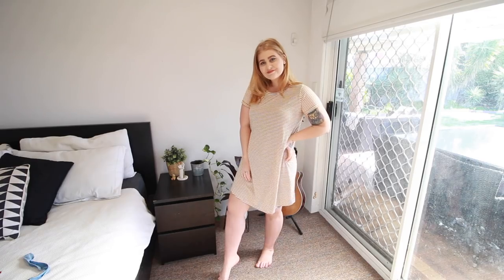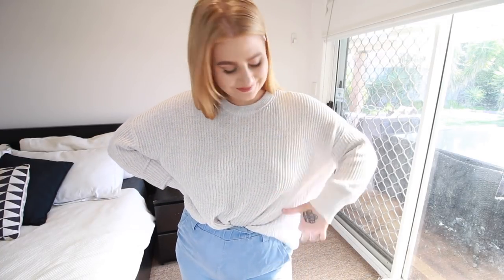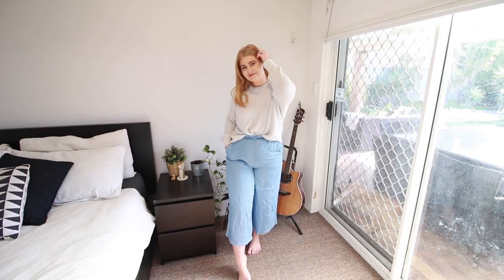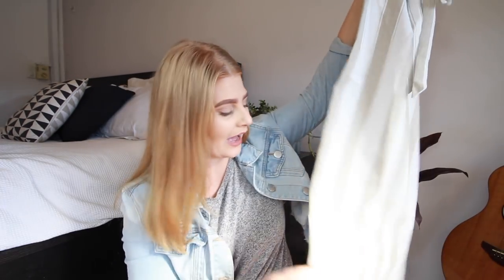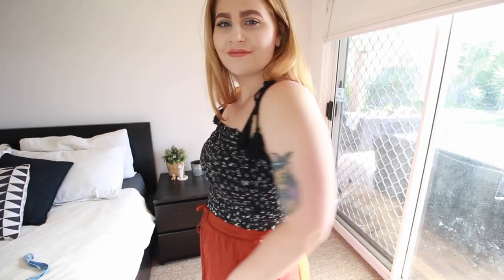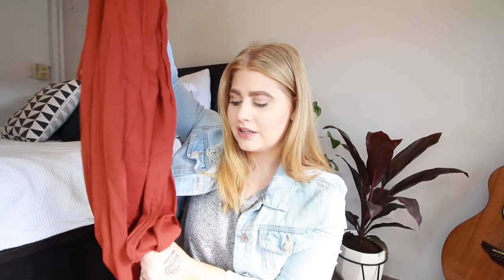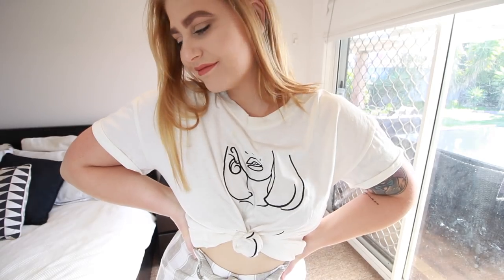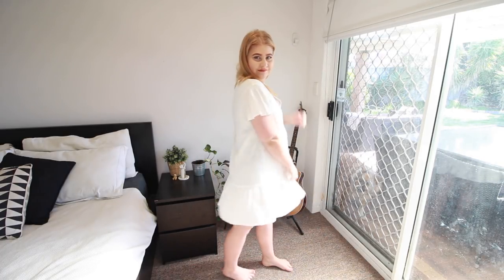Spring TRY ON Clothing Haul | Princess Polly, Ally fashion & Cotton on | Capsule Wardrobe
Welcome to my clothing haul, where brought thing i probably shouldn't but did anyway! Today i wanted to share with you the new clothing items i have recently picked up while shopping online for new items for my capsule wardrobe. Its coming into spring here in Australia so prefect time to do some shopping and do a try on clothing haul for you.

We are a young family that live in Perth, Australia.

My husband (Jason) & I have been married for 3 years after meeting each other online.  In April 2016 we welcomed our handsome son Frederick into the world! He has grown into a cheeky, full of energy, loving personality little boy.